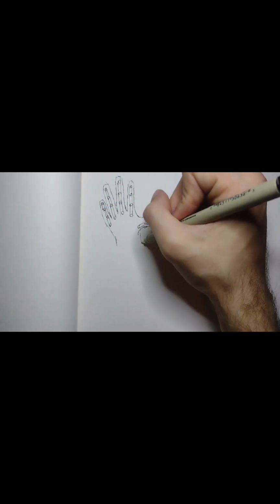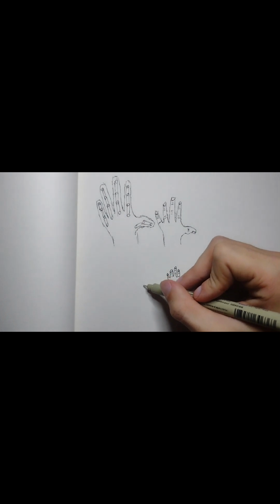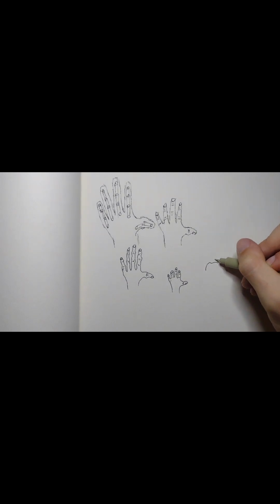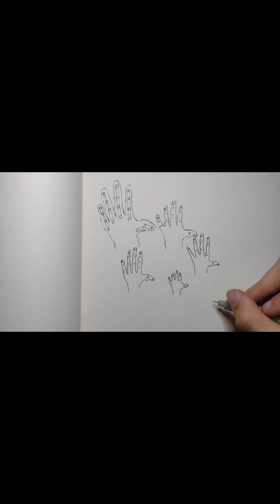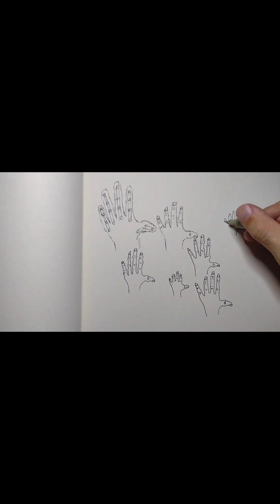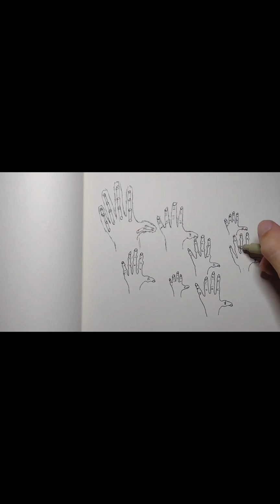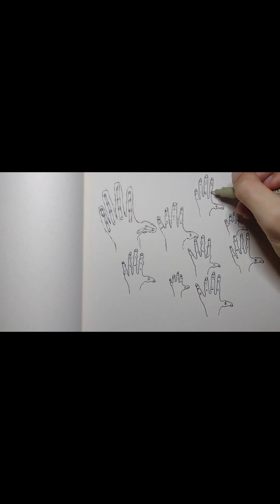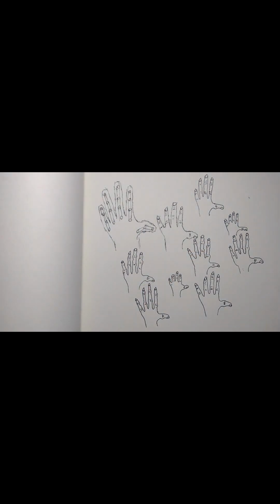10 tips to improve your drawing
I share 10 tips that I learned that helped me with drawing.